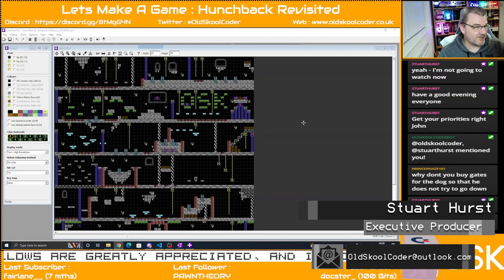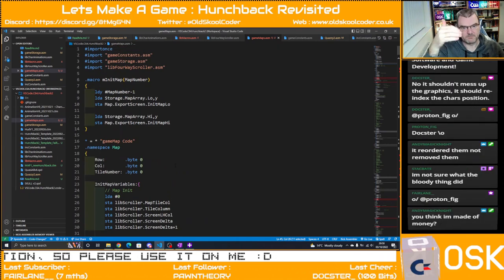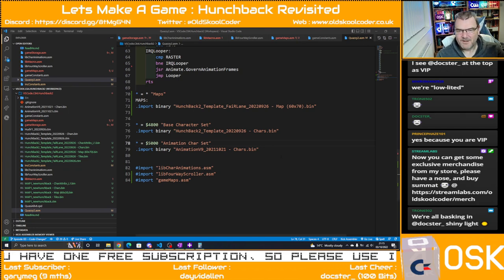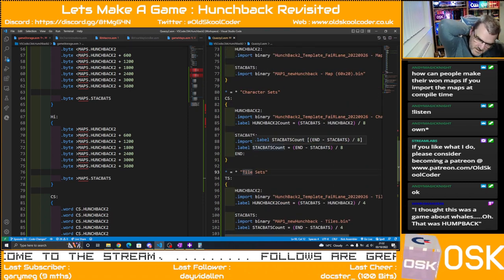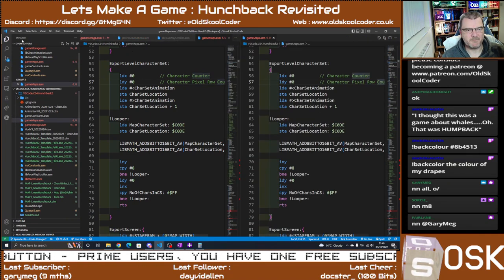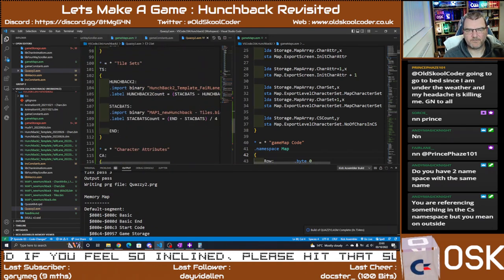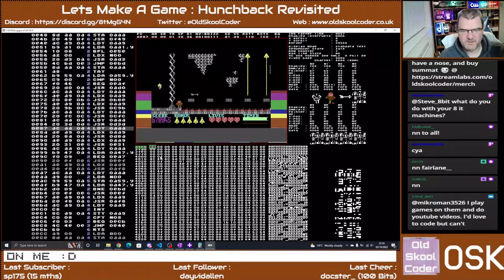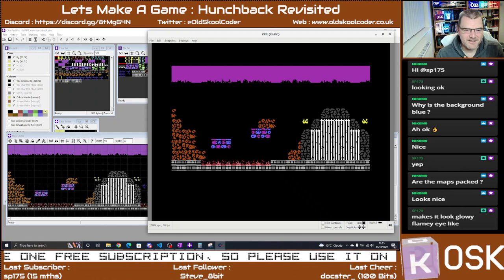Tutorial 37.2 : 02 - Hunchback Revisited, The Community Game Development (6502)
This is a continuation of the previous series where we take a Classic C64 Game and try and revamp it for the modern day gamer. This project will be coded by myself and anybody else that wants to have a go.

We will be looking at art and the graphics, and with contributions from the community, as well as implementing the many libraries that we have developed into the game and the pitfalls of that too.

We are going to re-write this game as we have learnt a lot writing "Nicos Run" and reverse engineering "Myriad", and so going to implement some of the things we have learnt.

This stream took place on 3rd October 2022

Forum : forum.OldSkoolCoder.co.uk

Stuart Hurst

Juergen Pichler
Mark Shepard
Raven

HybridGrid
Gregor Gramlich
Amok
Docster
AndyMagicKnight
Stacy Bates
Mikroman
Zsolt Tarczali (Hasenbeck)
Jimib5150
Lxg
Tomi Suominen AKA FaiRLane
Adam Twine
TwitchIgor
Dale Andrew Darling
GaryMeg
Spiro Harvey
Randy LeJeune
Douglas Acheson
Wayne Bushby
Matthew Warren
Mikroman
Roysterini
James Taylor
Xavier L

John DiLiberto
Peter Martin
Karl Tylman
Ben Wood
Michael Nielsen
Justin
Antonio Bianchetti
Jesus Garcia
Pagetable.com
Stuart Garnham
Zerfall
Phaze101
Edi Frankovic
RetroSteve
Lycoris4
Mark Kaufmann
David Pickford
Wayne Bushby
Daz Barthram
MadZ28
Chris Lidyard
RikTrick
Tron
Rob van der Wiele
NorSOB
Riccardo Bocci
NilsRetro
Rodrigo Vidal
TJ Johnston
Pav Gill
CBMeeks
Rico